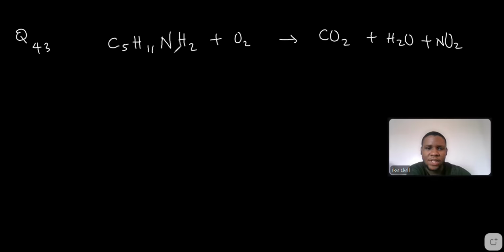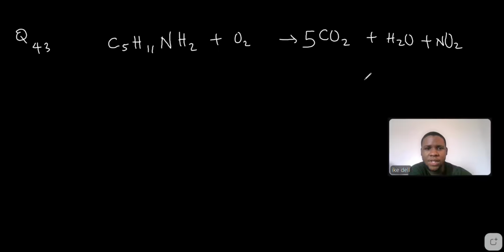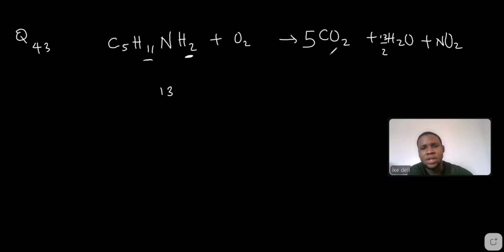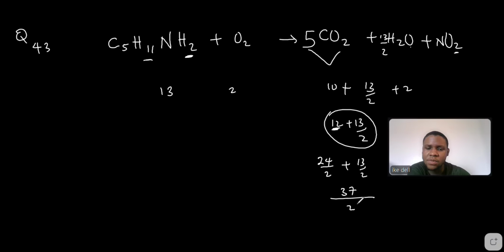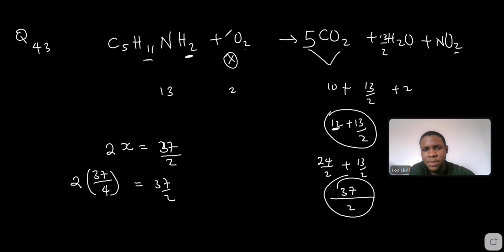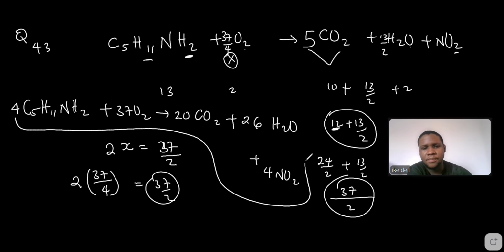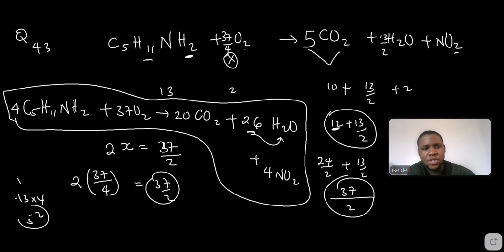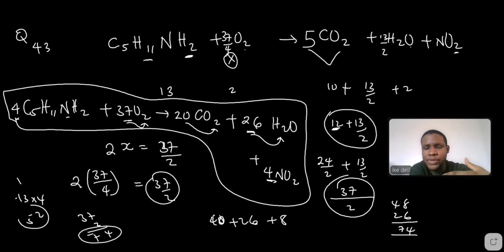Q43 Balancing Chemical Equationss